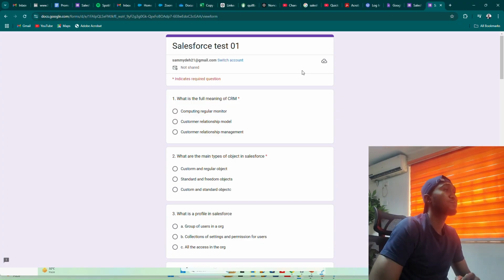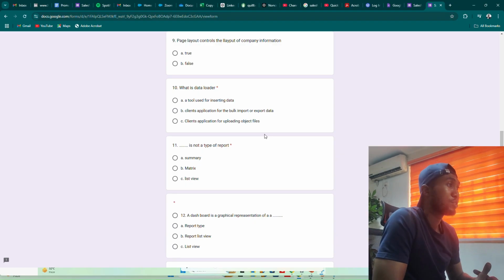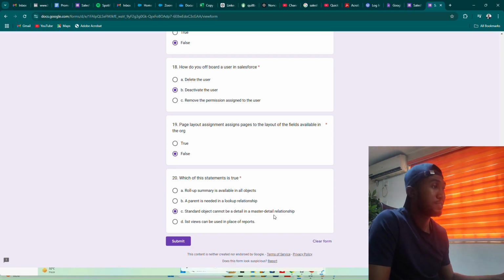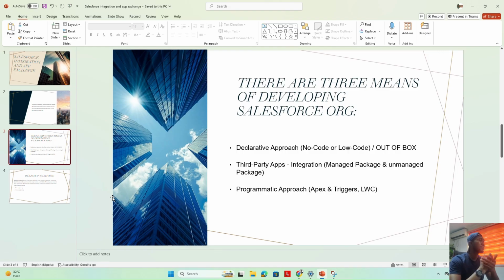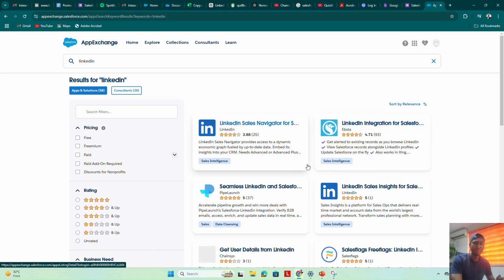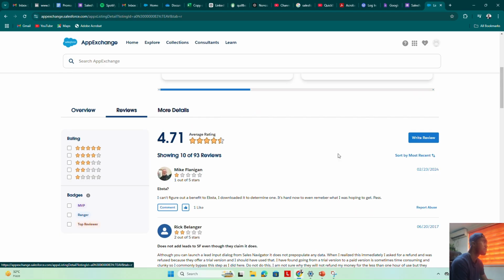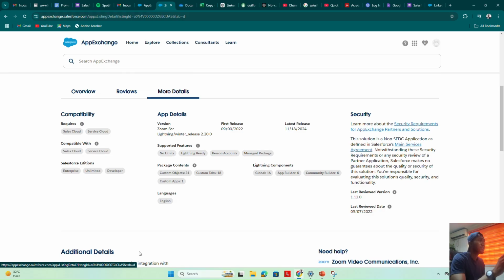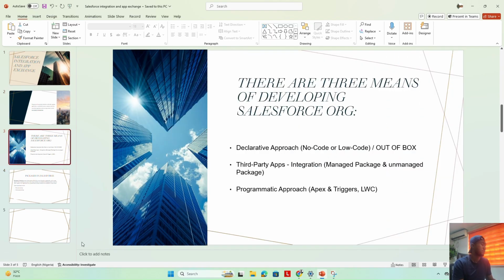How to Integrate Salesforce with Other Apps Using AppExchange | Install 3rd-Party Tools Without Code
Salesforce Admin Beginner Training | Integration, AppExchange & Package Installation Made Easy
Want to connect Salesforce with Zoom, LinkedIn, WhatsApp, or your favorite apps — without writing a single line of code?

In this chapter, you'll learn:
✅ What Salesforce Integration means and when to use it
✅ How to explore, evaluate, and install apps from AppExchange
✅ Difference between Managed vs Unmanaged Packages
✅ What to check before installing any app (permissions, compatibility, pricing)

🚀 You'll also discover:
• How to safely integrate Salesforce with external platforms
• Key steps to installing apps from AppExchange
• How to find the best tools for your car dealership project
• Why most Admins choose declarative and integration approaches over programmatic coding

⏰ Timestamps
0:00 - Welcome + Special Test Introduction
1:55 - Test Instructions & What It Measures
5:35 - Reviewing All 20 Test Questions with Explanations
14:40 - Intro to Salesforce Integration (Definition + Use Case)
17:10 - 3 App Development Methods in Salesforce
19:25 - Why Admins Prefer No-Code + Integration Over Programming
22:00 - Exploring Salesforce AppExchange (Step-by-Step Walkthrough)
26:45 - How to Install and Evaluate an App Safely
30:40 - Managed vs Unmanaged Packages Explained
33:10 - Assignment for the Week + Final Tips

📌 This is perfect for Salesforce Admins who want to extend platform capabilities without needing a developer — and prepare for real-world projects.